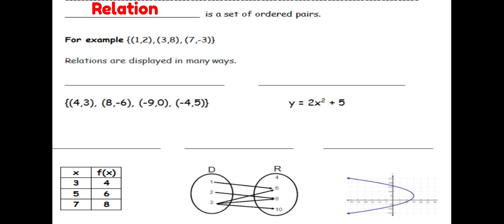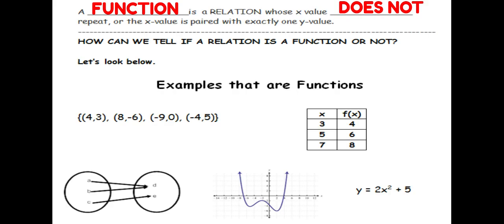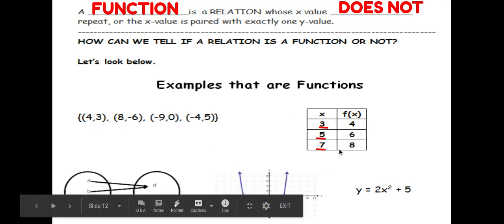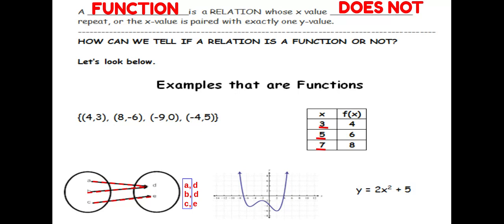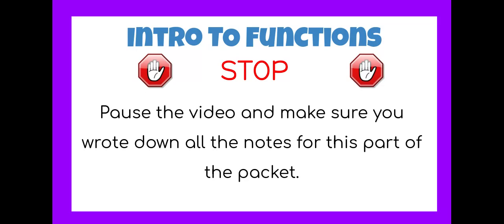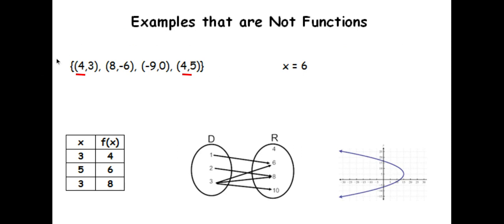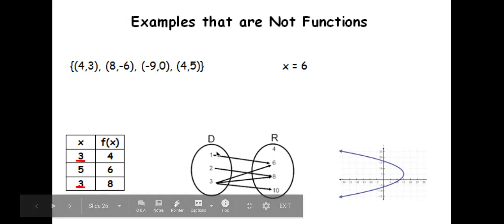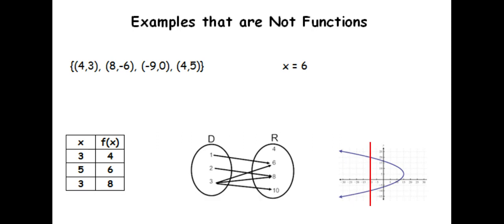FUNCTIONS - Google Slides